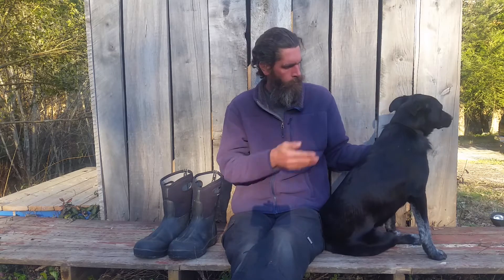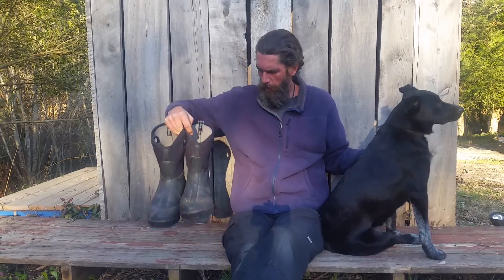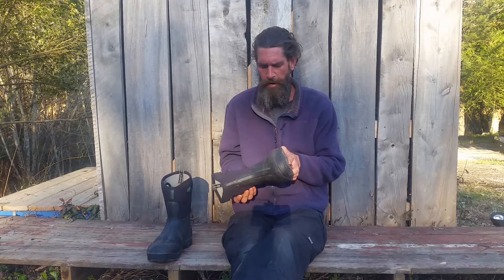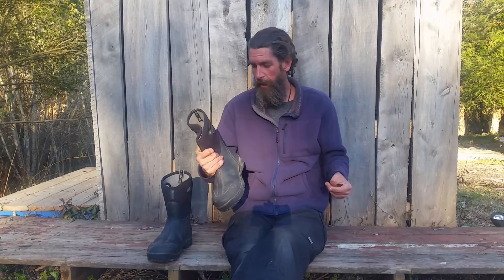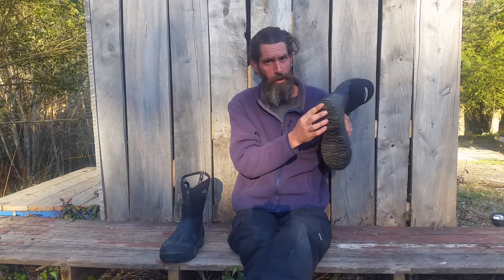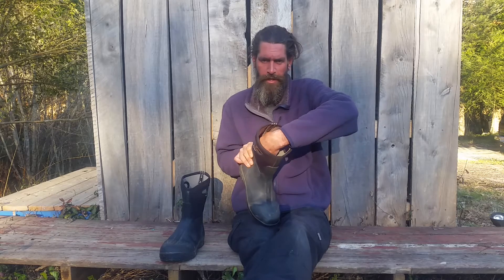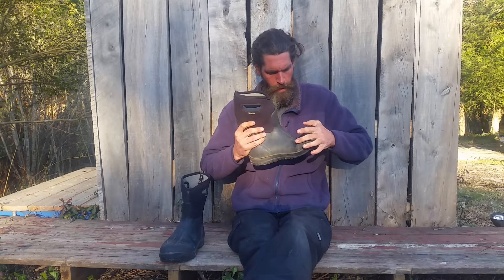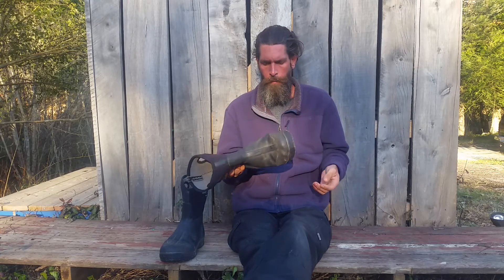Bogs Classic Ultra Mid Review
Today I review one of my all time favorite pair of boots, The Bogs Classic Ultra Mids. These things have lasted me for years and they have the best traction on slippery surfaces out of any boot I have ever worn.

Link for the Bogs Classic Ultra Mid

Using what is available, to accomplish what is necessary, to thrive.

You can also check out everything else that I do at